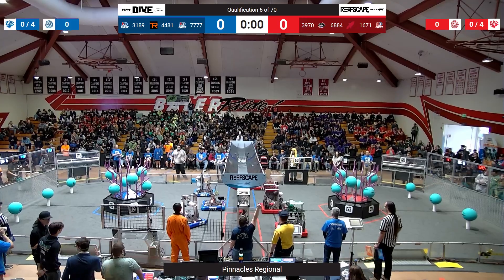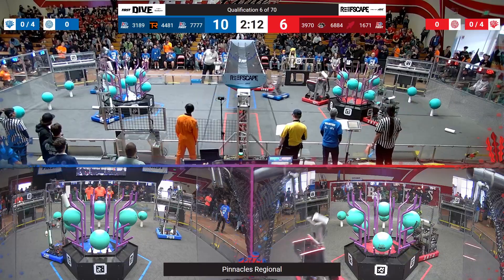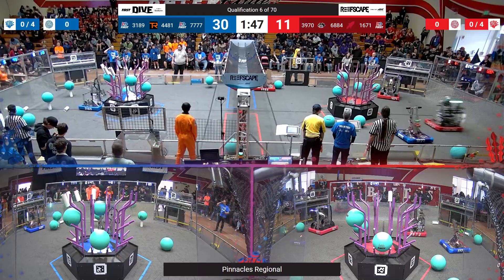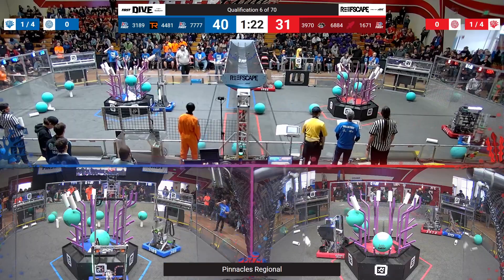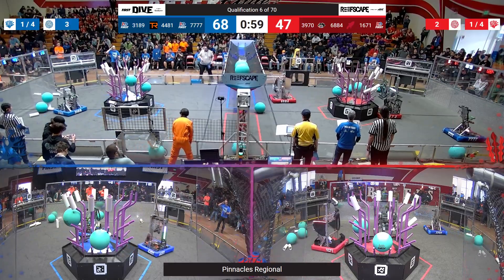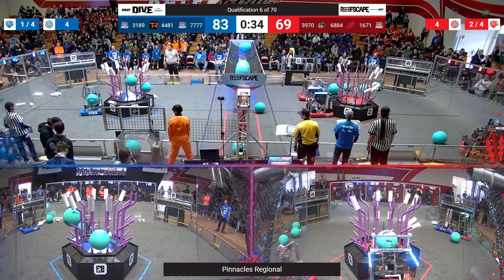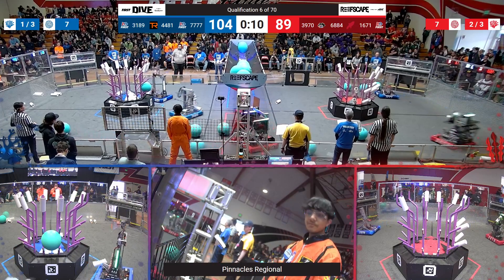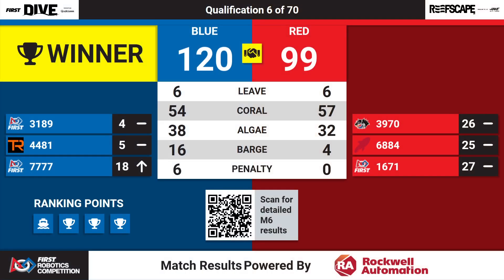Qualification 6 - 2025 Pinnacles Regional